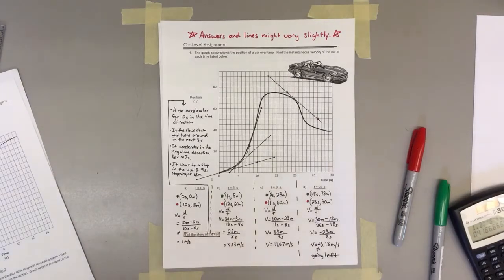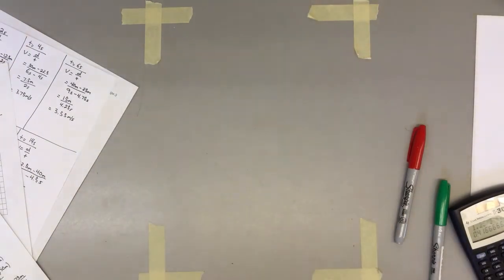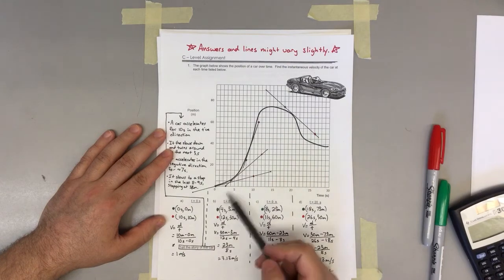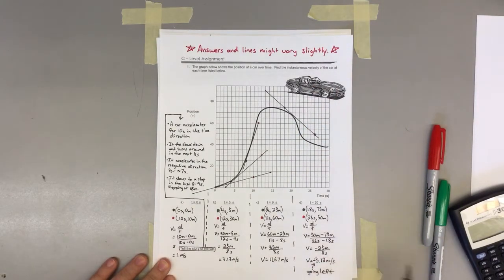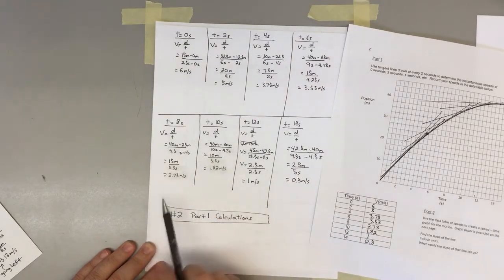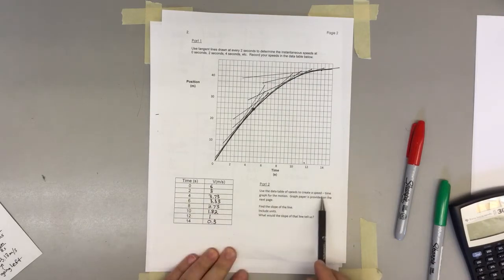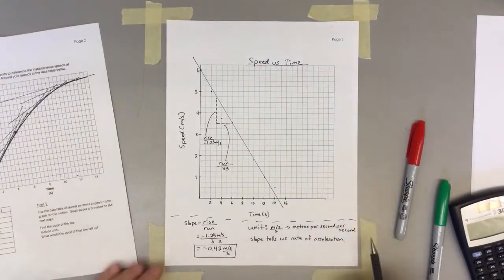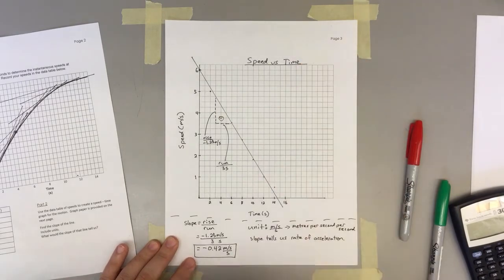Instantaneous Velocity Key Walkthrough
Explanation of key for instantaneous velocity calculation questions.